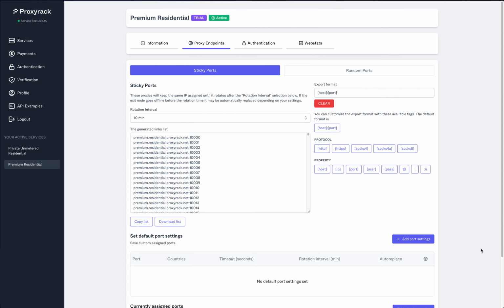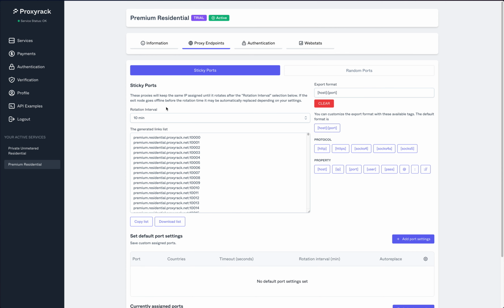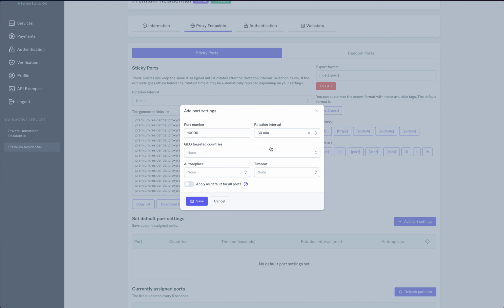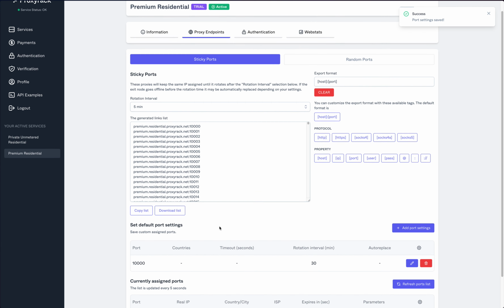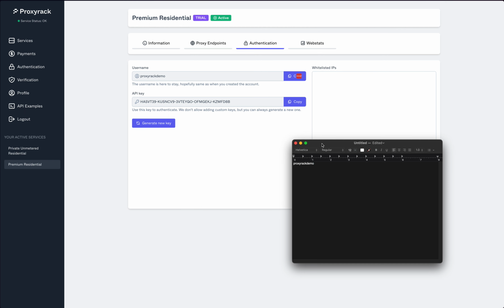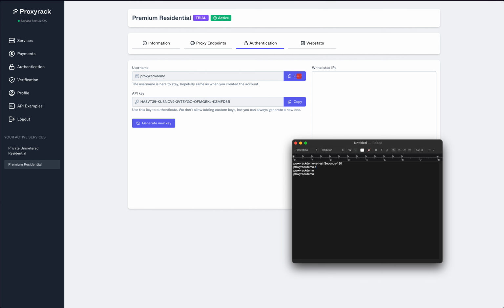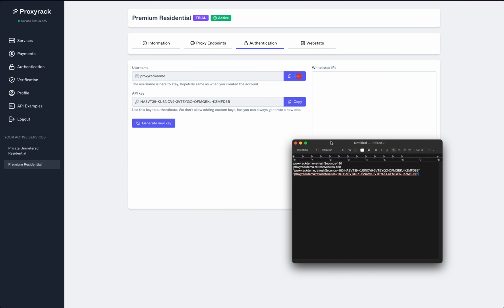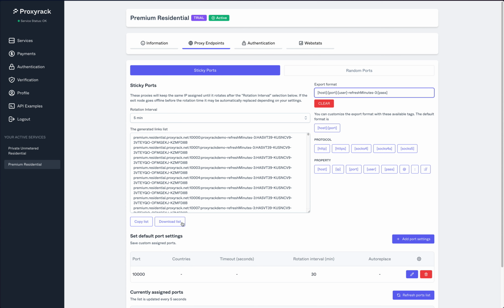Setting the Rotation Interval for Sticky Port/Sessions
This video will show you how to use both the dashboard and the Proxyrack API to set the rotation interval for your proxies.